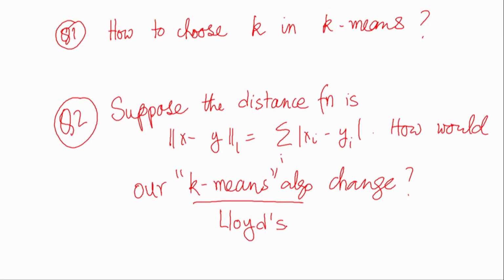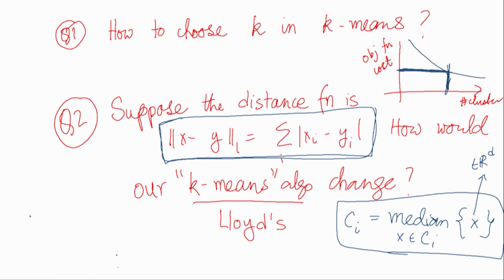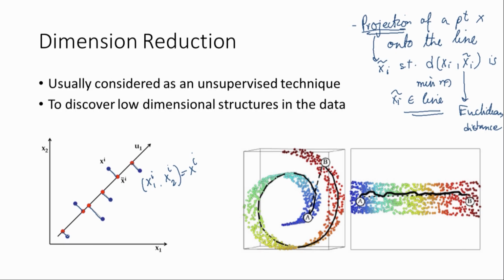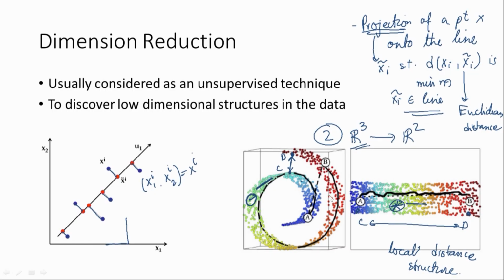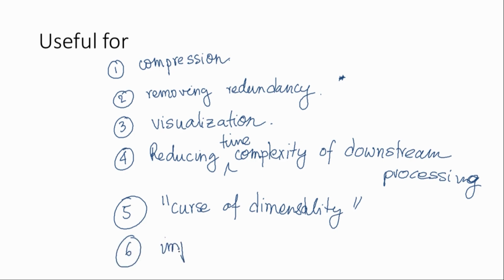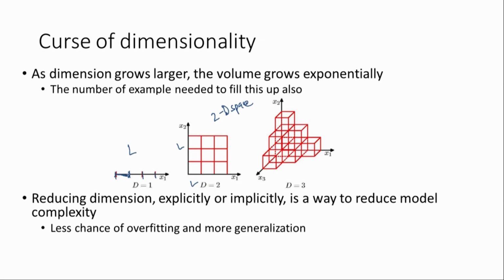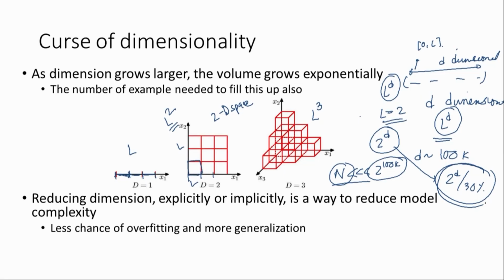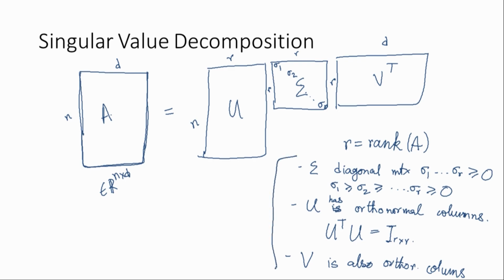Session 01 -Dimensionlity Reduction